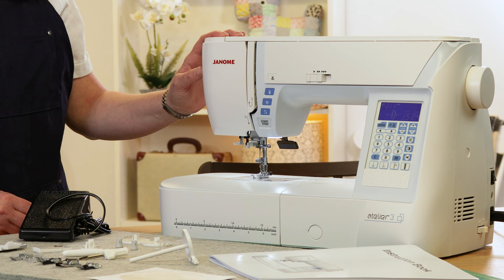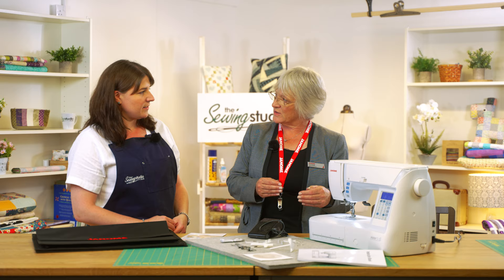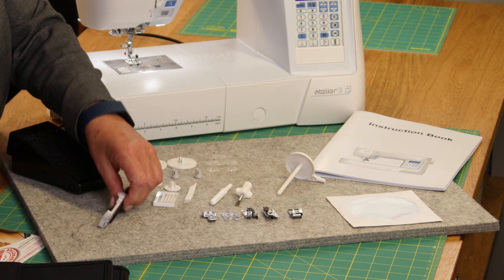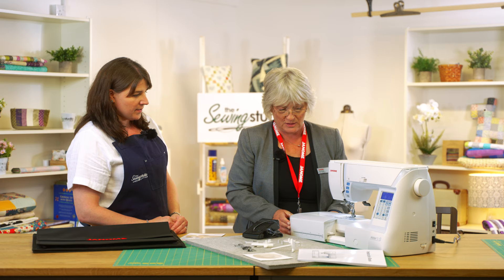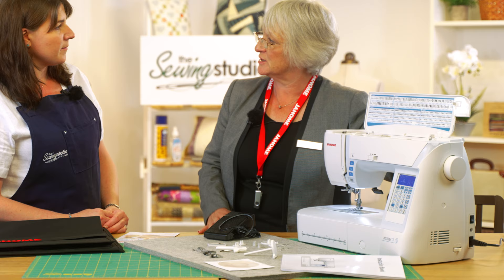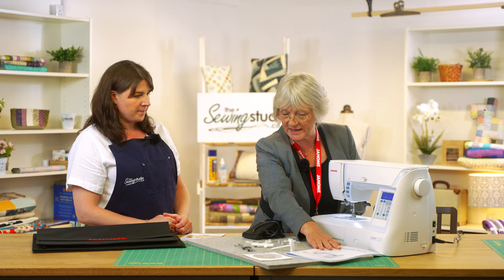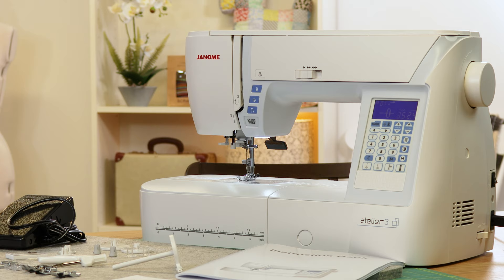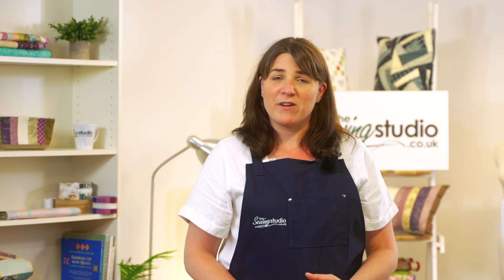Janome Atelier / Skyline 3 Sewing Machine Overview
Anna & 'Janome' Jayne are here to talk through the Janome range of Sewing Machines for you. If you're deciding which machine to buy then this video is the perfect viewing to make up your mind.